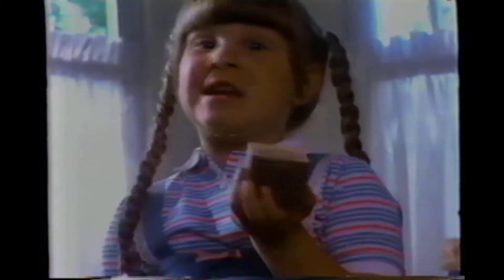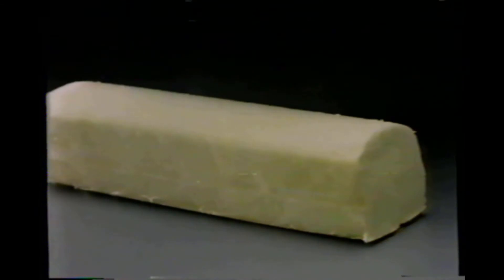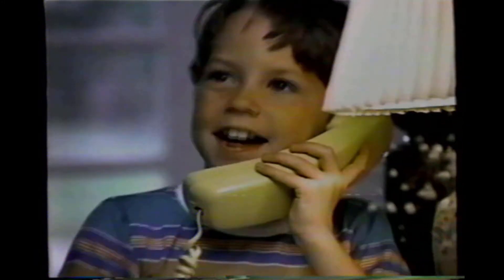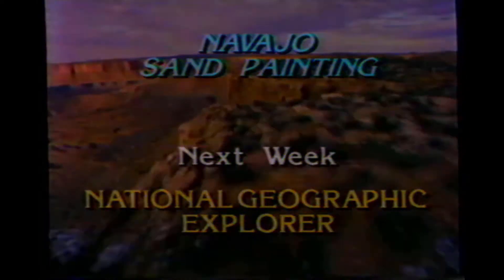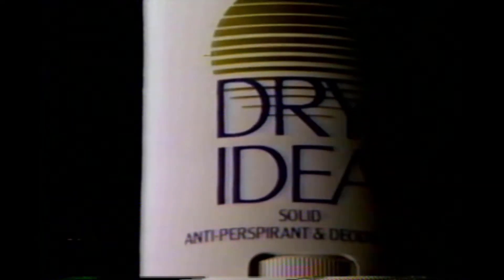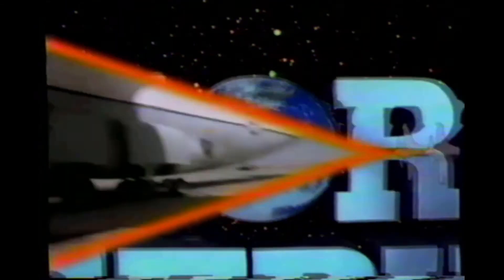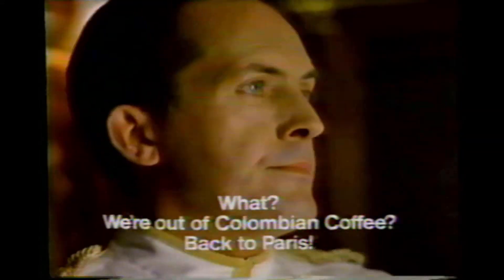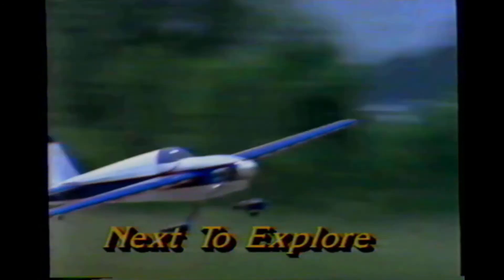Summer 1987 - WTBS SuperStation National Geographic Explorer Commercial Blocks Part 1 - theVHSfiles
_Summer 1987 - WTBS SuperStation National Geographic Explorer Commercial Blocks Part 1_ features the commercial breaks from the first part of the broadcast of _National Geographic Explorer_ on WTBS SuperStation during the summer of 1987. WTBS SuperStation, established in 1977, was renowned for its diverse programming, including the acclaimed _National Geographic Explorer_ series, which offered fascinating insights into the natural world and global cultures.

Digitized from VHS, this video captures the commercials aired during this segment of the show, providing a nostalgic view of the late 80s advertising landscape and the distinctive programming of WTBS SuperStation.